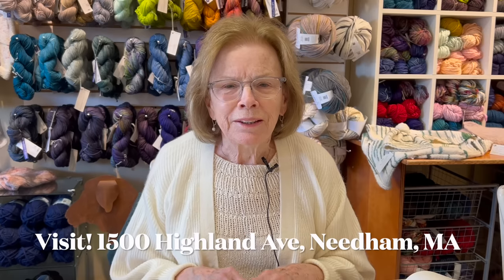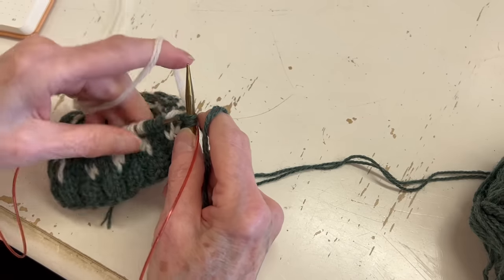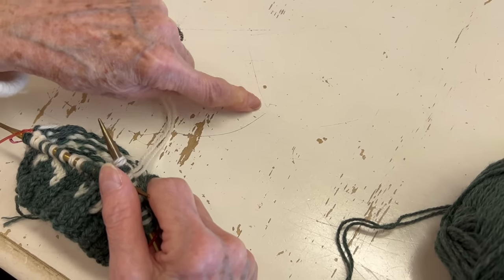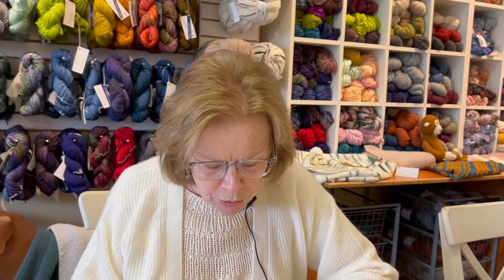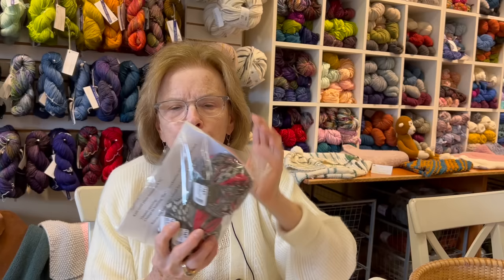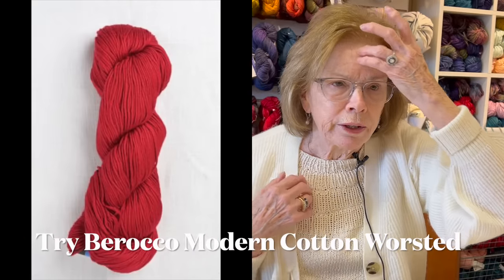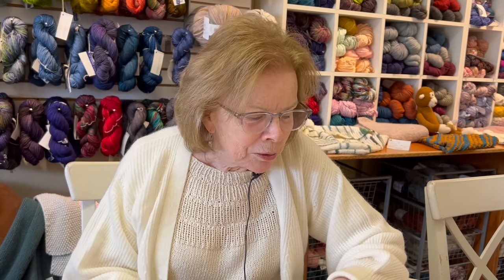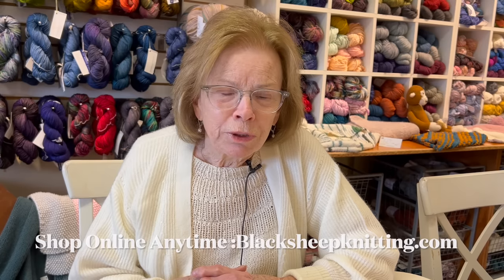Stranded knit + joining new yarn tutorial, more kits, tips and patterns. Upcoming workshops.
Today Nancy answers your questions with a tutorial: How to knit 2 colors without twists and how to join a ball of yarn without having to weave the ends. More kits for Easy Striped Mitts, Bar Harbor Shaw and Cowl/Capeletl and are in the shop and online (or coming soon). Plus, new yarns from Sandnes Garn and no-sew buttons. See you at Rhinebeck!